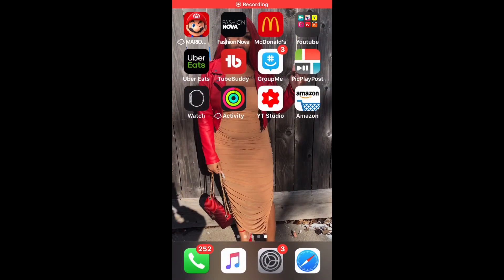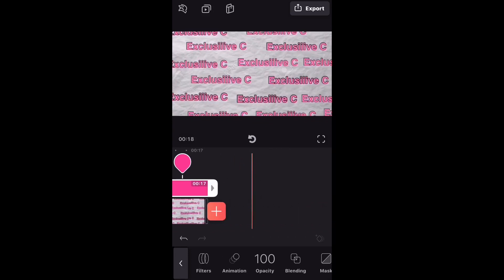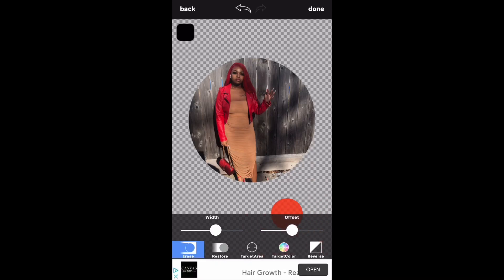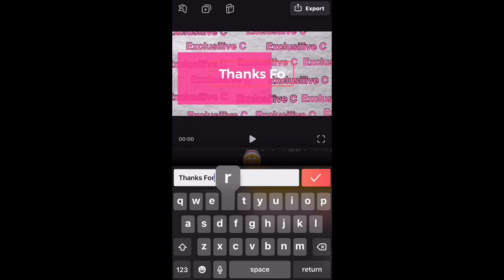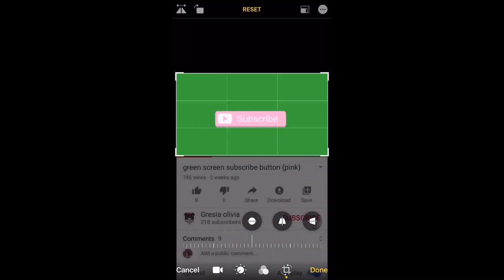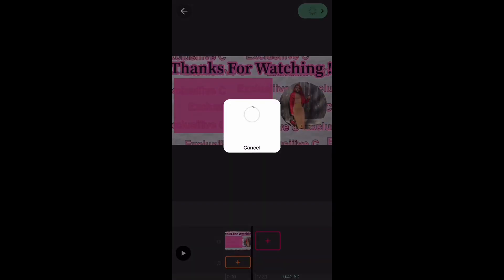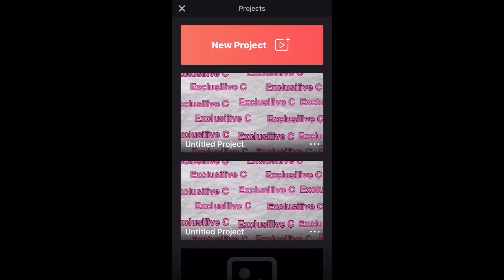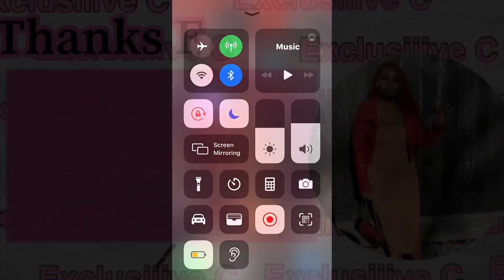HOW TO MAKE A YOUTUBE OUTRO *EASY*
My first Youtube Outro tutorial, hopefully i could help you i went to fast please let me know and i will do a part 2. This is the simple version i will create a computer version as soon as possible Thank You.